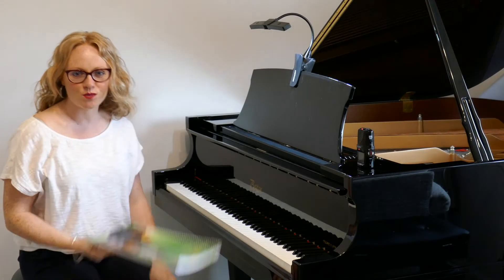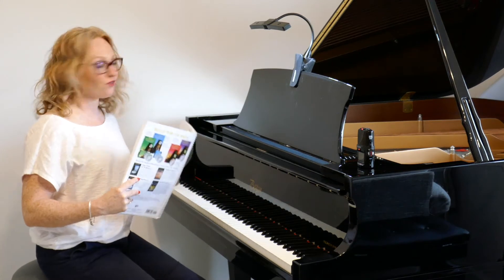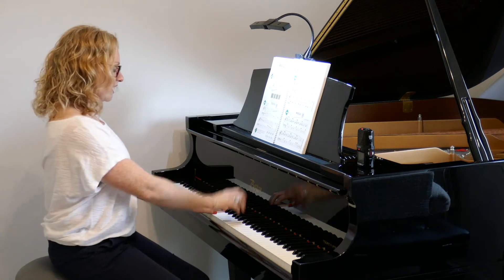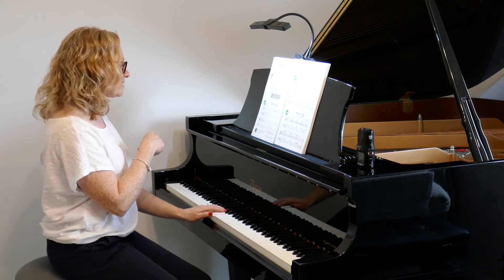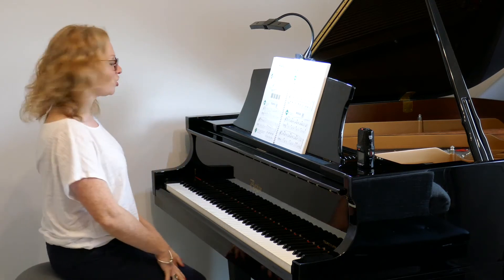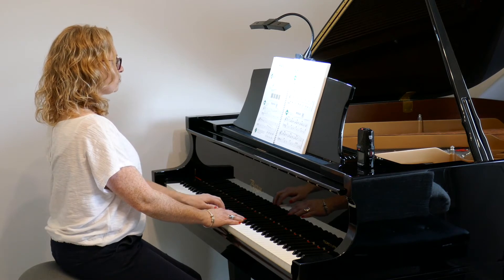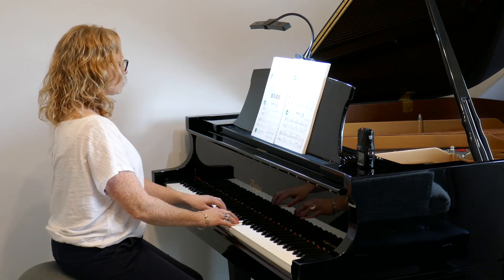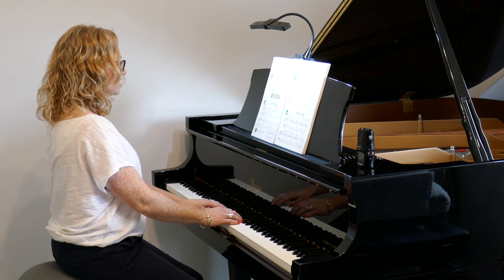How to play Etude in G | page 64 | Bastien Piano for Adults Book 1